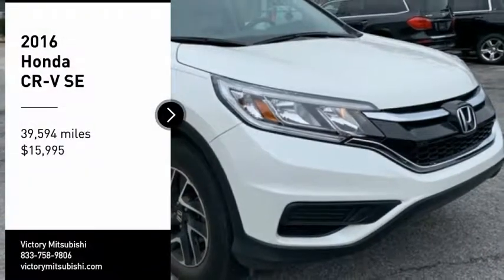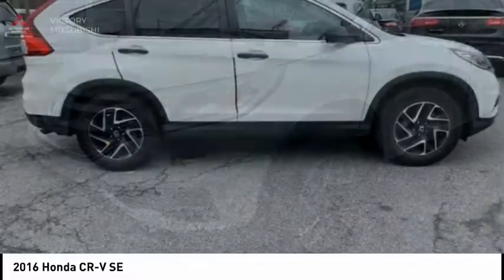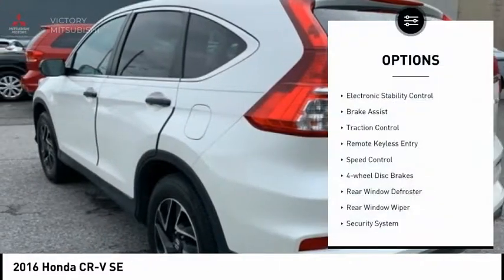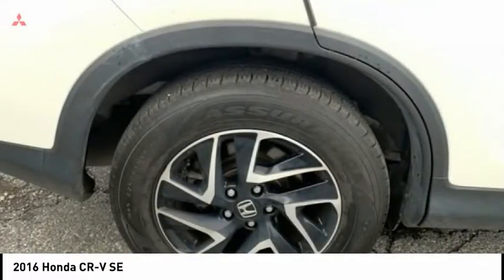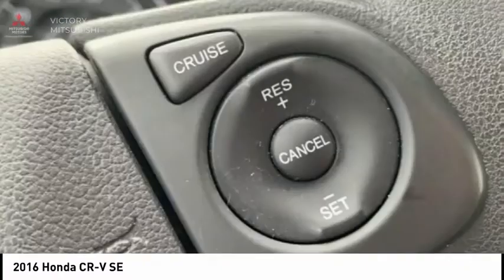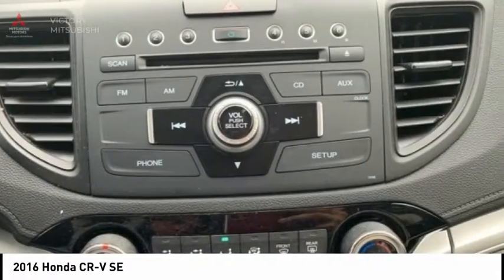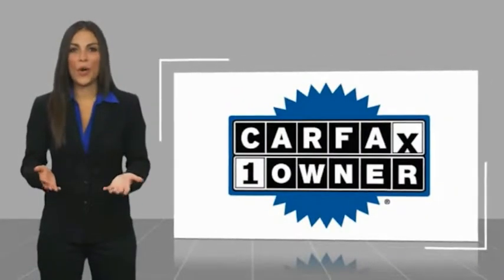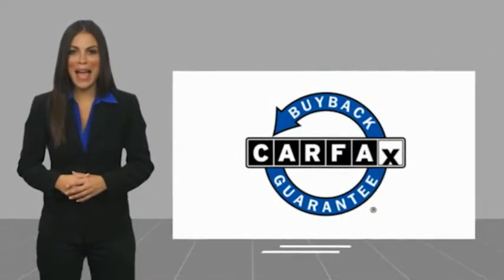2016 Honda CR-V Bronx NY 2666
2016 Honda CR-V SE

Victory Mitsubishi
4070 Boston Road

Welcome to Victory Mitsubishi! We offer a combined inventory of 400 cars new and pre-owned vehicles and all come with a quality assurance inspection also our new cars have an unprecedented 10 year 100k mile warranty we also have vehicles car for any want or purpose. Come in to test drive this Honda CR-V SE today! Priced below KBB Fair Purchase Price! *, AWD.brCARFAX One-Owner.br2016 Honda CR-V SE White 4D Sport Utility Reviews:br  * Exceptional fuel economy compared to other crossovers; plenty of adult-sized room in both seating rows; more cargo capacity than most rivals; rear seatbacks fold flat at the tug of a lever; appealing roster of tech and safety features. Source: EdmundsbrSave yourself Time and Money - Fill out a credit application online at victorymitsubishi.com and get pre-APPROVED! Same day delivery. View our entire inventory by visiting our virtual showroom at victorymitsubishi.com - Only 2 blocks away from Exit 13 off I-95 or Minutes from exit 7 on the Hutchinson Parkway. While we make every effort to ensure the data listed here is correct, there may be instances where the pricing, options or vehicle features may be listed incorrectly. Dealer cannot be held liable for data that is listed incorrectly. Visit Victory Mitsubishi online at victorymitsubishi.com to see more pictures of this vehicle or call us at today to schedule your test drive. please refer to dealers website for exact pricing and for any incentives that we my apply!br*